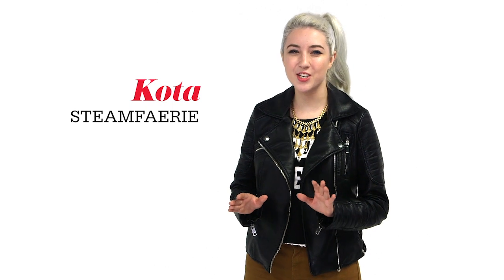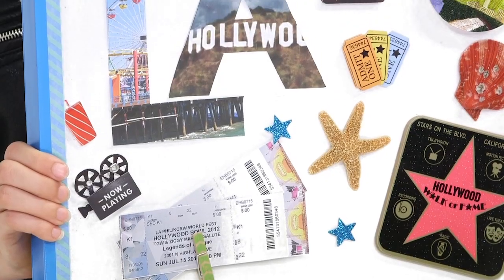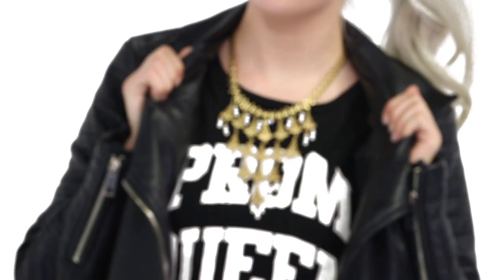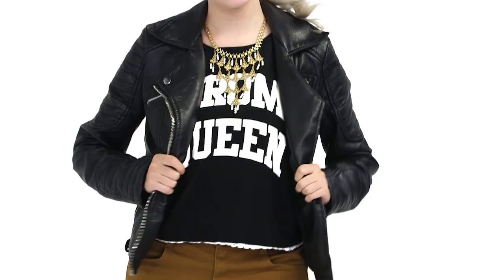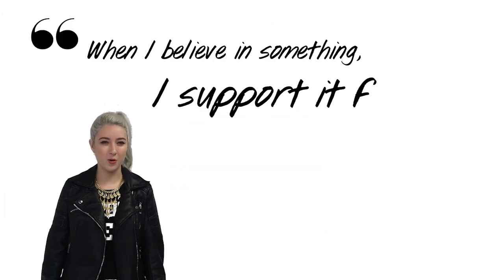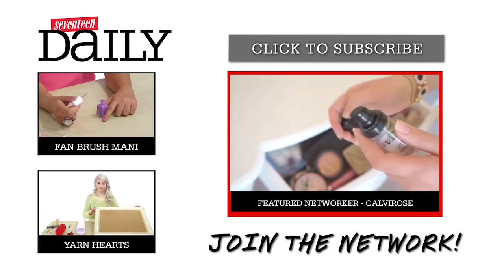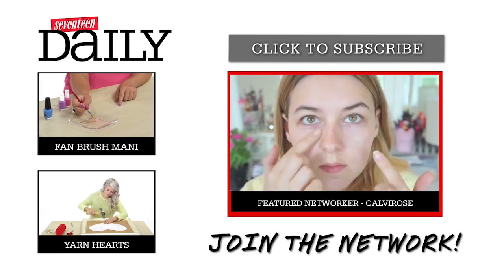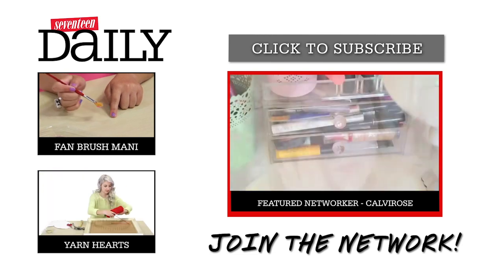DIY Shadow Box + Travel OOTD!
Photo albums may be a thing of the past! Get Kota’s (Steamfaerie) DIY travel shadow box & remember all the cool places you’ve traveled + get this super cute OOTD

♥ SEVENTEEN SHOWS ♥